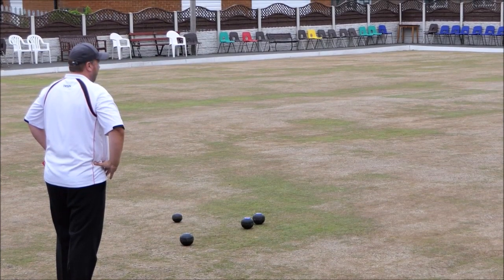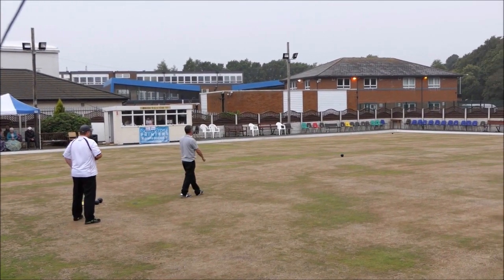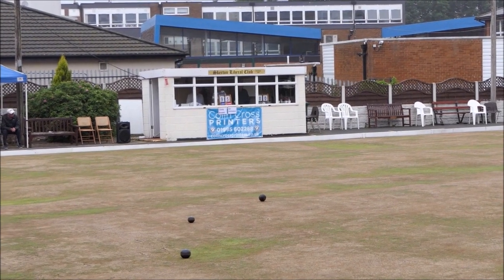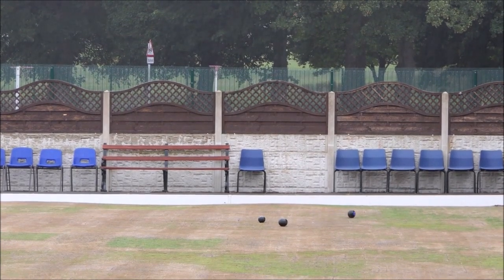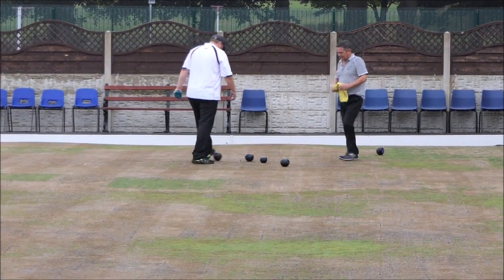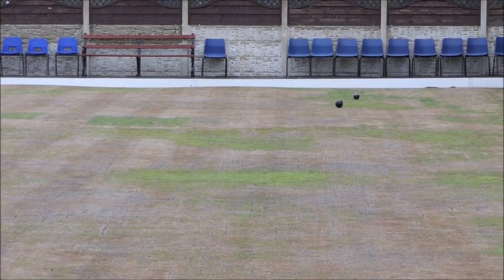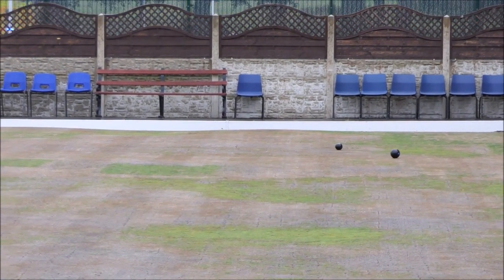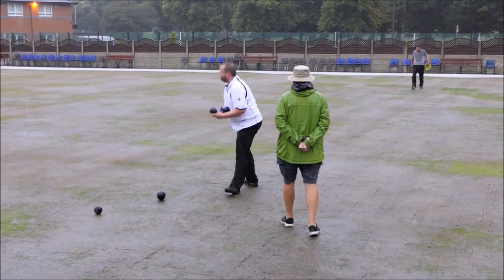My Movie the final 12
2018 McDade-Roberts Invitation 32,Held at Skerton Bowling Club,32 top class players under fantastic fast conditions that seems to sort out each players style one by one ,then of course the conditions changed completely at the start od the semi's so bowlers had to change there styles again ,fantastic comp.